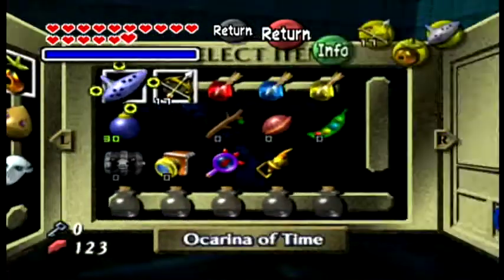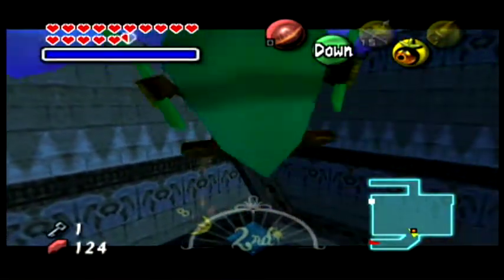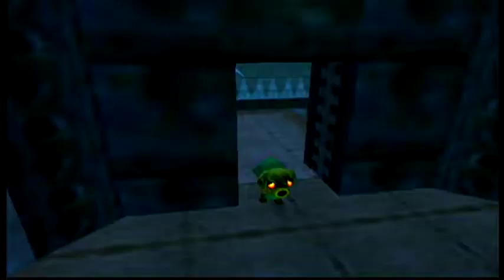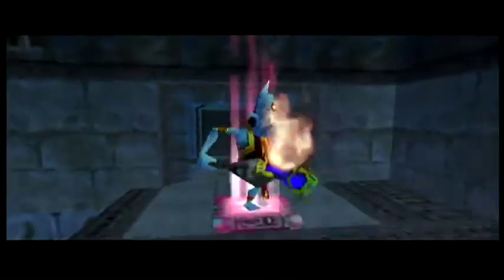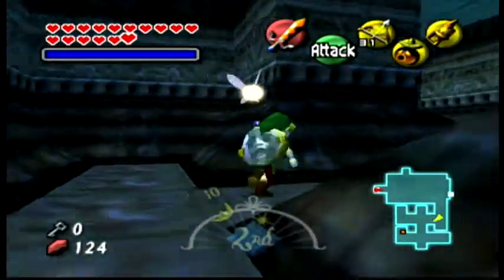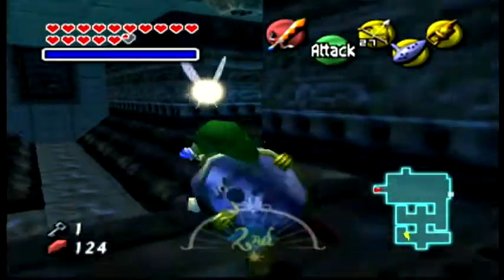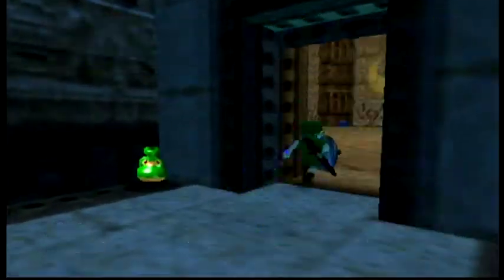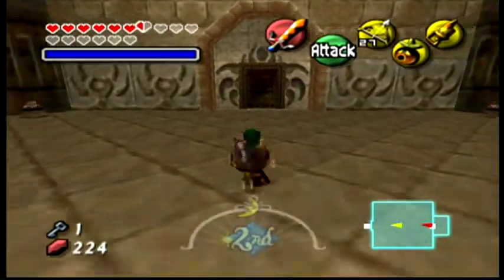LoZ Majora's Mask 100% LP Pt 52 Falling Up?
We explore the second half of the stone tower temple.